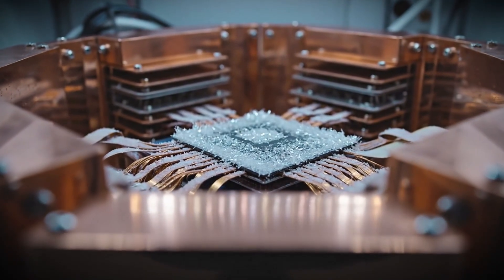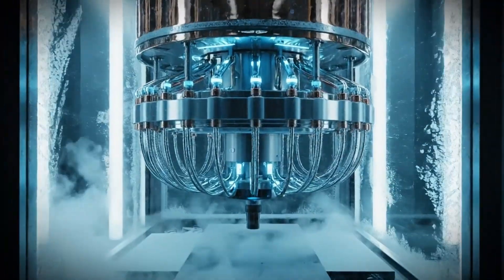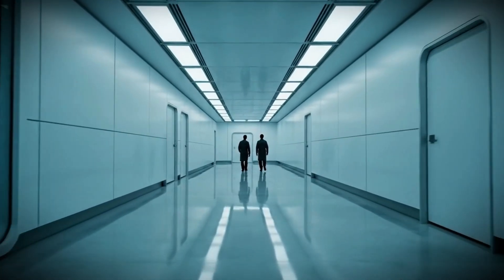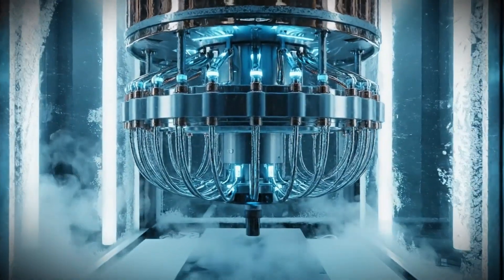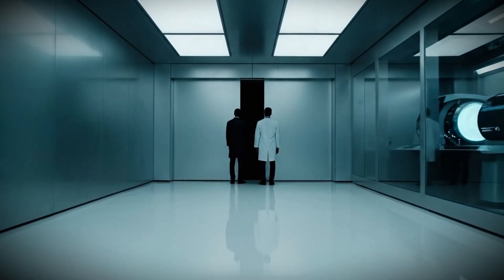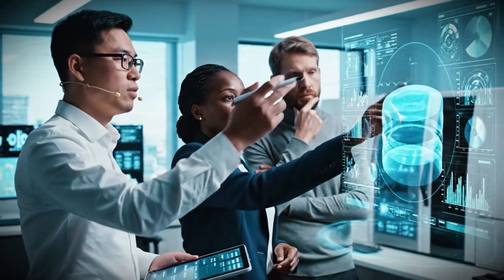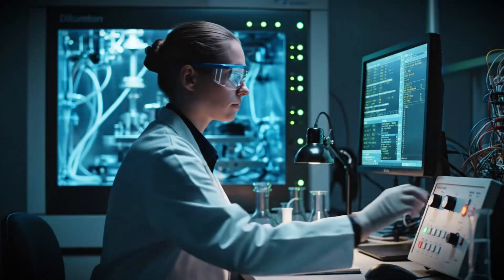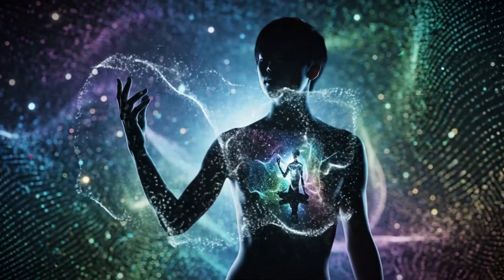Quantum Computers Reach a New Stability Threshold (Error Rates Drop Below Critical Limit)